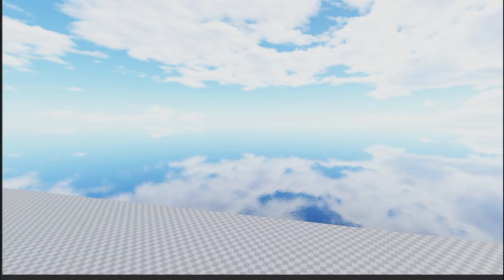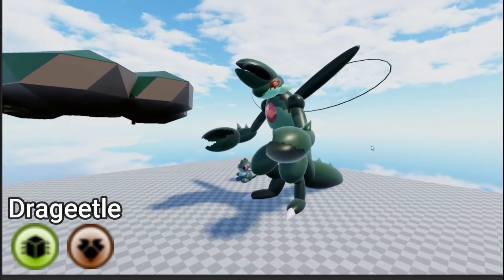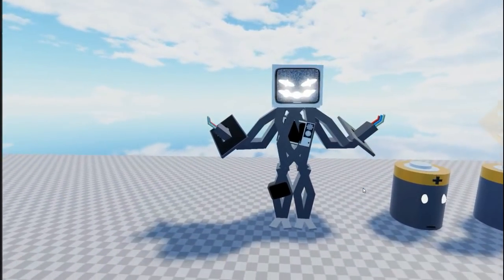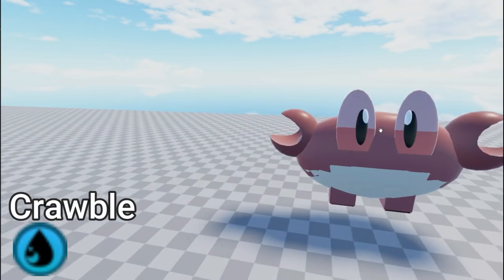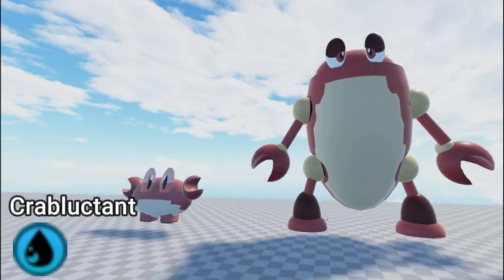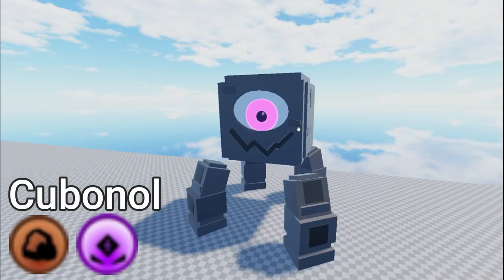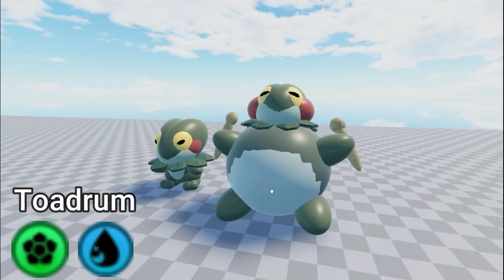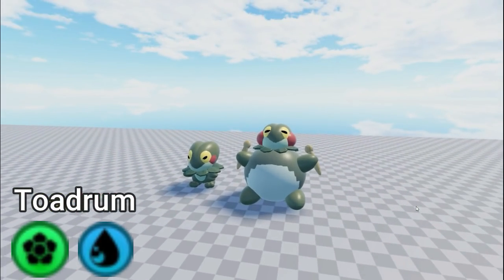Creating NEW Loomian Type Combinations!| Loomian Legacy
Bluex114
ZeroFree
Roblox Player
TheCazyApple